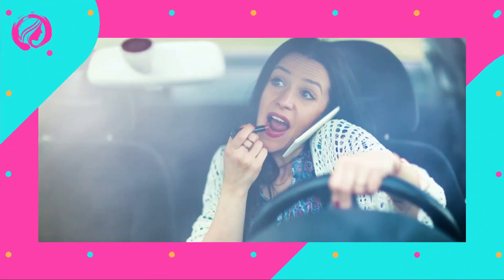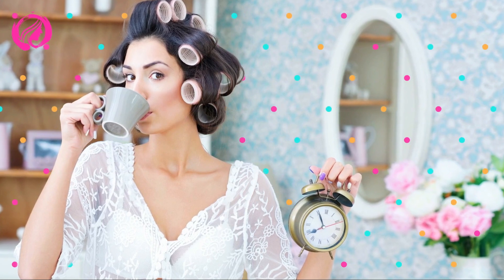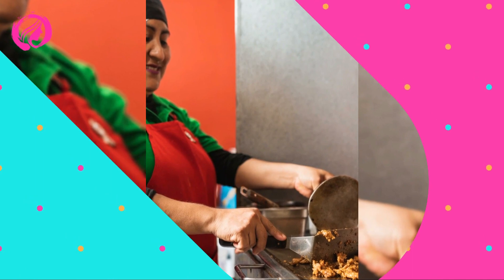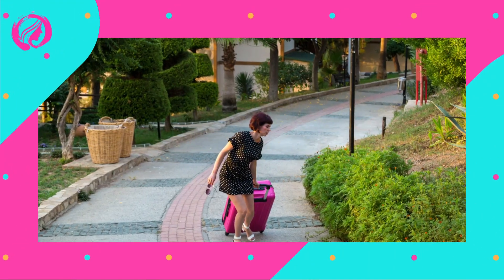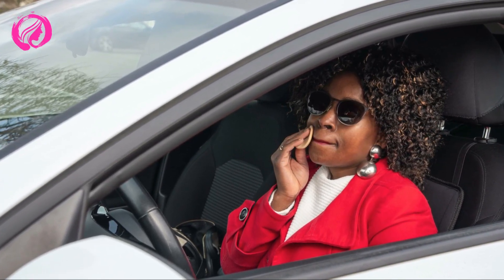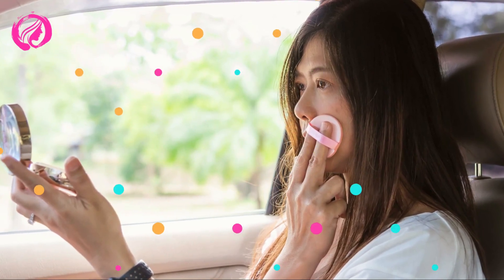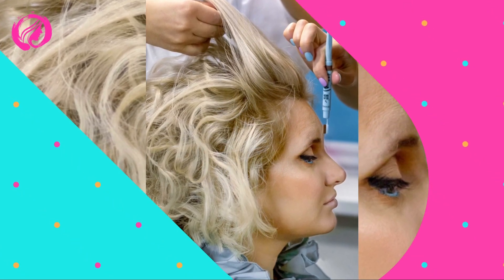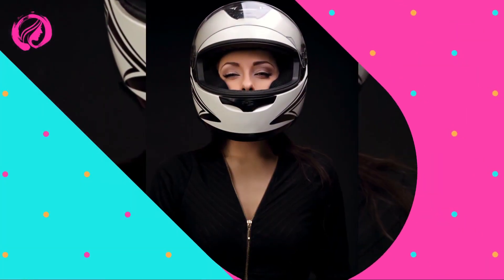Beauty in 10 minutes Quick makeup routine for busy mornings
"Wake up late? Rushing out the door?⏰💄 Don't sacrifice your glow! Discover the ULTIMATE 10-minute beauty routine for those hectic mornings. Transform from bedhead to head-turner with these quick and foolproof tips! 💁‍♀️✨ Watch now to master the art of looking fabulous on-the-fly!"

In today's video, we're diving straight into a no-fuss, streamlined makeup routine perfect for those days when you're short on time but still want to look put-together. Whether you're a seasoned beauty guru or a makeup newbie, these simple steps are tailor-made for the modern woman on-the-go.

💡 Highlights:

The must-have products that'll speed up your routine.
Expert application techniques for maximum impact in minimal time.
Tips to ensure your quick makeup stays fresh all day.

Thank you for joining us on this beauty journey!